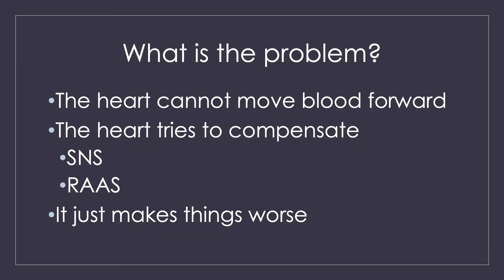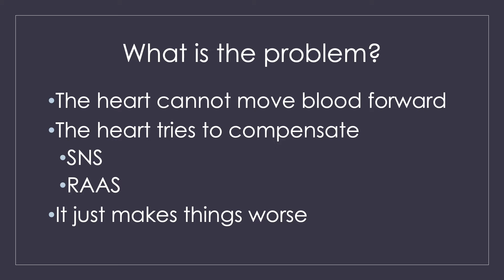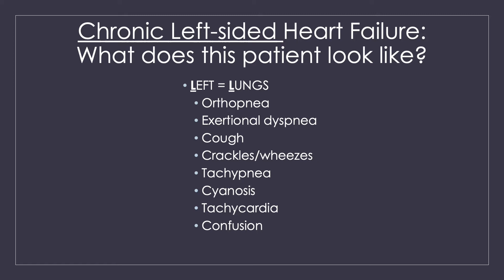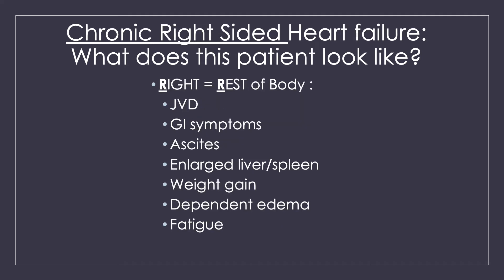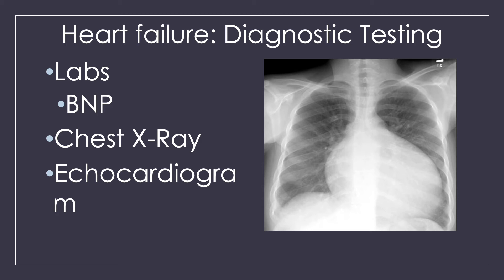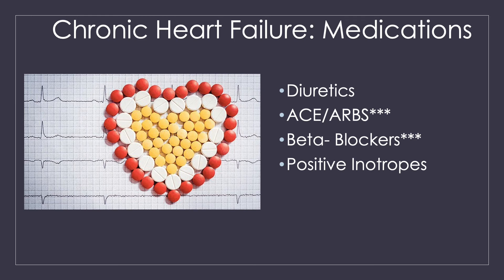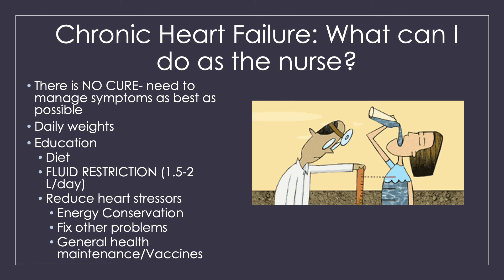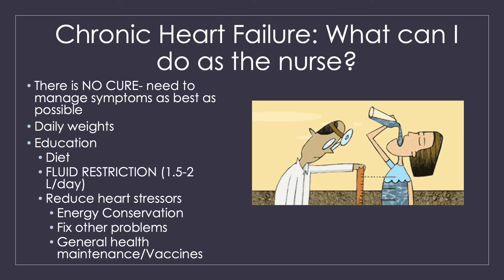Med-Surg: Intro to Heart Failure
This video starts to break down basic content about the disease of Heart Failure